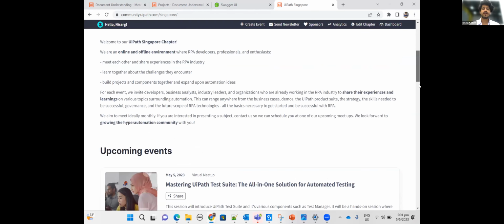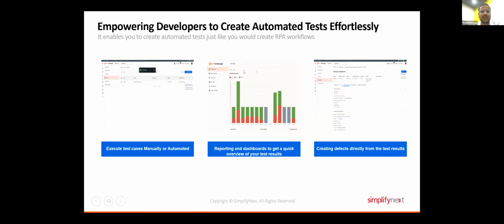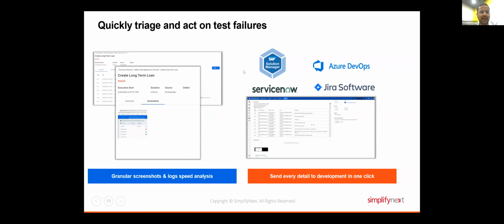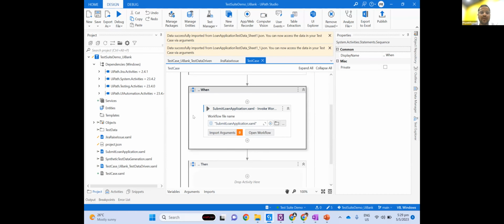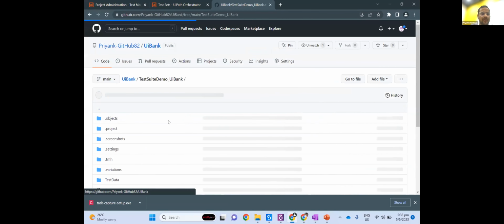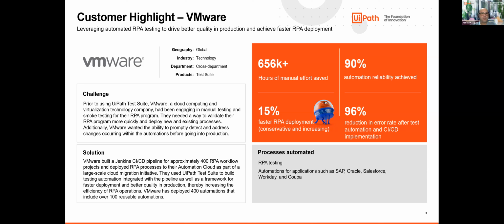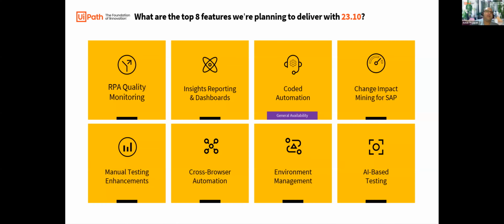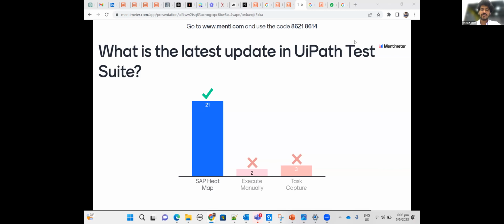Mastering UiPath Test Suite: The All-in-One Solution for Automated Testing | Priyank Rastogi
As per a recent research report from Report Linker, the automation testing market is projected to grow from USD 24.7 billion in 2022 to USD 52.7 billion by 2027. This is indicative of the increasing need for faster and more efficient software deployment to meet customer demands worldwide, making automation testing an essential component of software development.

The UiPath Test Suite is an all-in-one solution that consolidates the testing process through integrations with your test management and ALM tools. It is designed to be easy to use for both Citizen Developers and Professional Developers, as creating automated tests is similar to creating RPA workflows in Studio.

This session will provide you with insights into UiPath Test Suite and how you can quickly learn to use it. We will cover the following topics:

• An introduction to UiPath Test Suite

• Various aspects of testing, including test case execution, reporting, test data creation, requirements management, defect management, CI/CD integration, etc.

• Test Manager and Test Manager Hub components of UiPath Test Suite, designed to make it easier to manage test cases, results, and requirements across the testing process.

• Best practices for creating effective test cases that are easy to manage and maintain, and that provide comprehensive test coverage for your applications.

You can leverage Test Suite for testing both enterprise applications as well as your automations. Through automated testing, you can make testing an integral part of the development process.